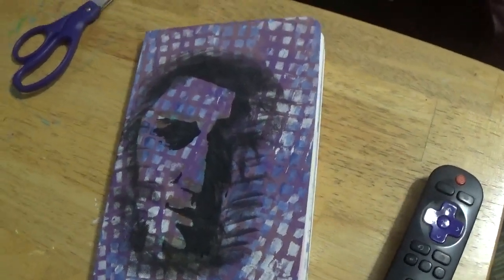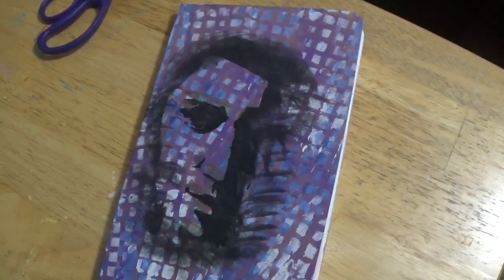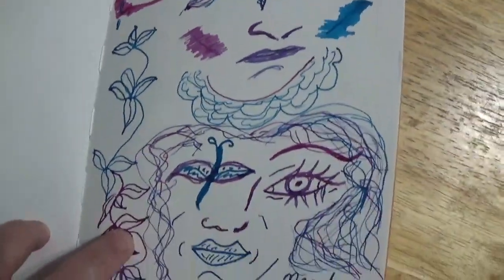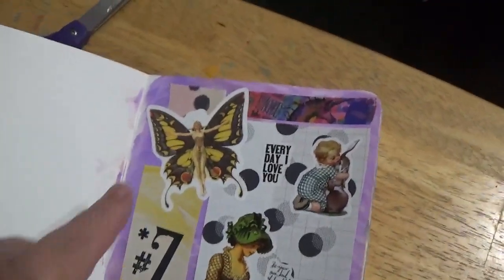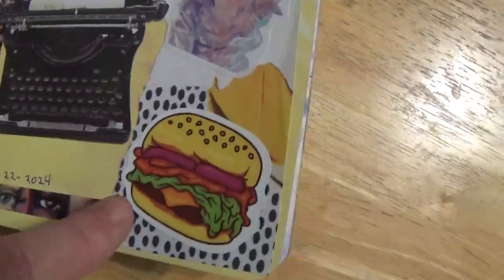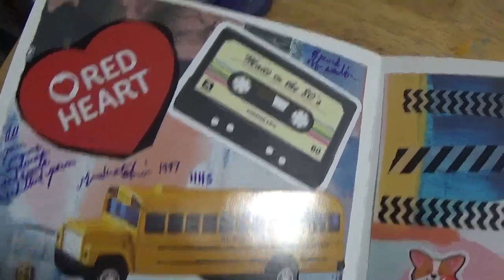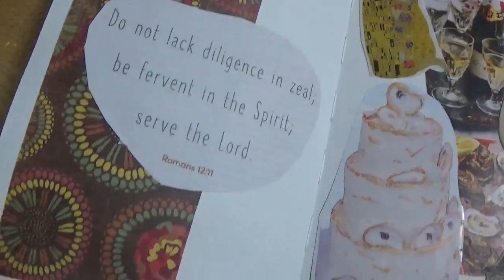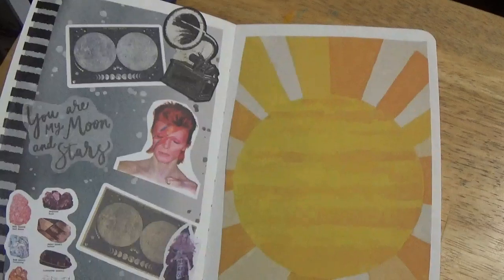Current Journal - Art with Vikki C.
Showing my newest journal, which I got from Hobby Lobby. So far it has been taking watercolor and acrylic paint well. I have also been using several pages from the Amy Tangerine book Paper Play.
Sorry this video was a bit rushed; I had a crazy morning.
Books I have read and recommend.
Tuesday Night Club by Agatha Christie
Night Terrors (short stories) by Randall Lane (Kindle)
The Bitterroots by C.J. Box
The Incredible Winston Brown by Sean Dietrich
My newest book I will be starting soon is:
 Three Inch Teeth by C.J.  Box
* as far as I know these books can be bought in stores or Kindle.